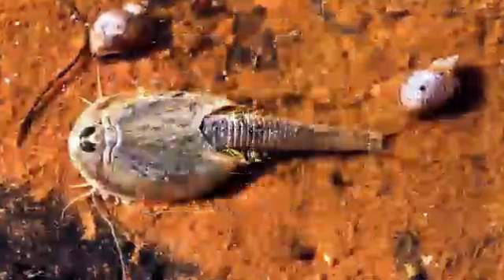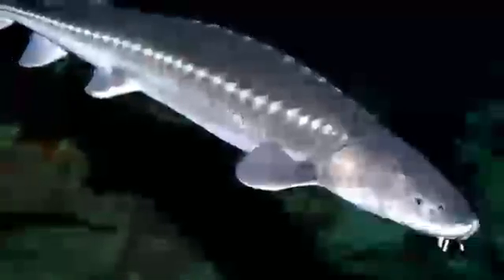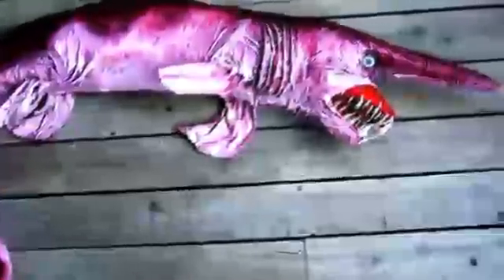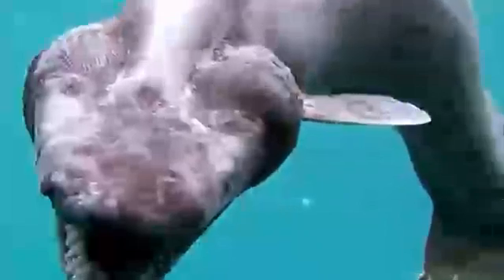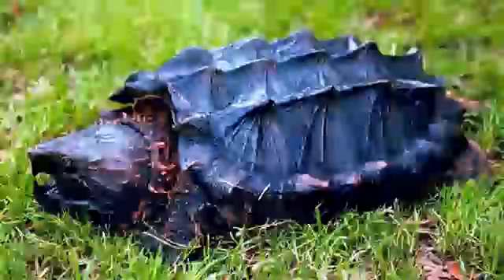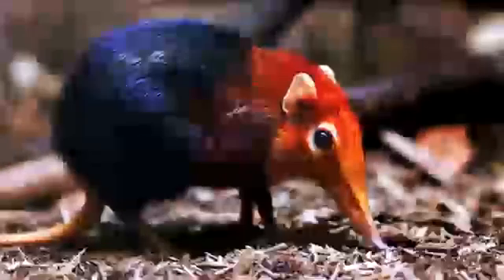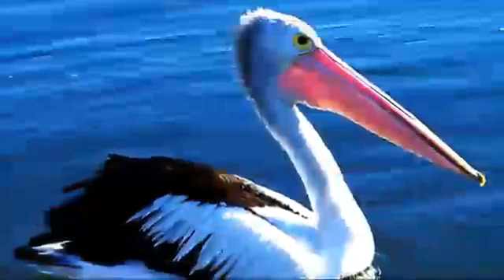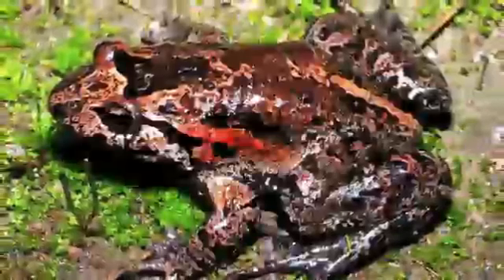25 Prehistoric Animals That Are Alive Today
We have already published a few posts about some of the weirdest, largest or most dangerous dinosaurs and prehistoric creatures that went extinct millions years ago but in fact, some of these ancient animals are still around. With no or just little changes to their prehistoric appearance and behavior, some of these creatures can be found even in the modern world. From scary descendants of deep-sea prehistoric sharks to a 120 million-year-old ant, check out these 25 prehistoric animals that are alive today.

Tadpole shrimp
Lamprey
Sandhill crane
Sturgeon
The Chinese giant salamander
Martialis heureka ant
Goblin shark
Horseshoe crab
Echidna
Tuatara
Frilled shark
Alligator snapping turtle
Coelacanth
Giant freshwater stingray
Nautilus
Jellyfish
Platypus
Elephant shrew
Pelican
Alligator Gar
Sponge
Solenodon
Crocodilians
Pygmy right whale
Hula painted frog